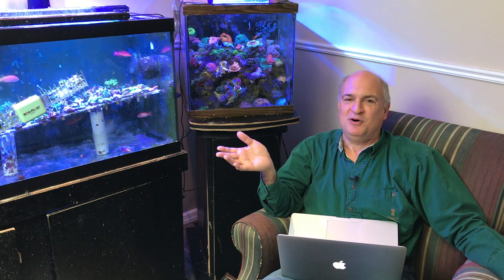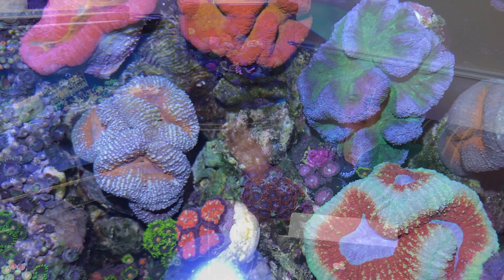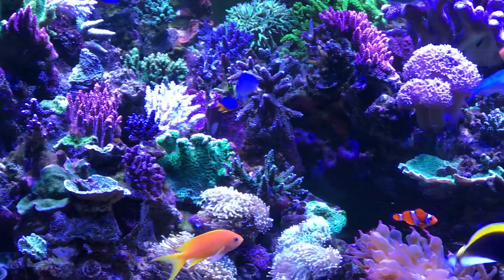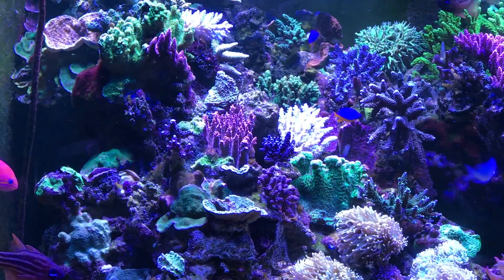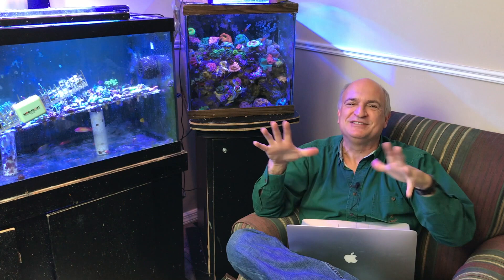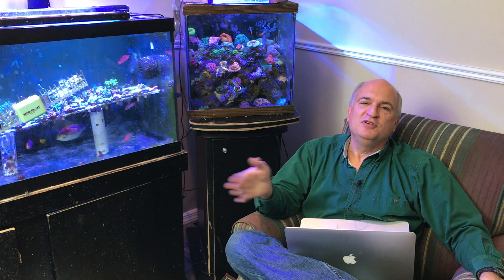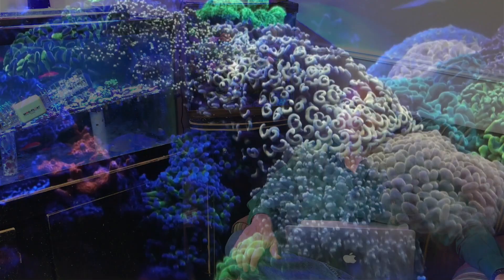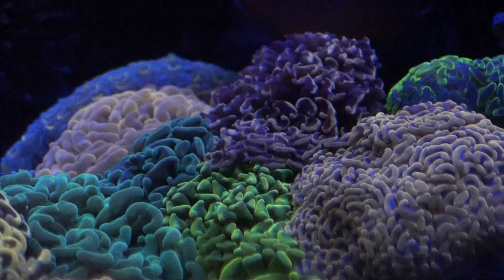Early discussions with Mike Paletta about his 300 gallon to 500 gallon reef tank upgrade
This week on AmericanReef, We have a discussion with Mike Paletta about his new tank upgrade and why the 500 gallon tank is the perfect size for a reef tank !